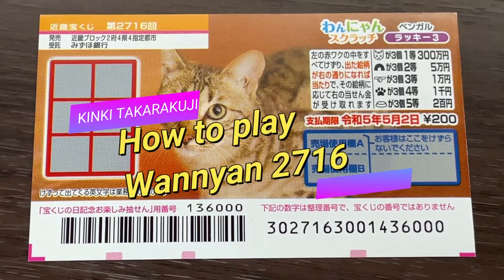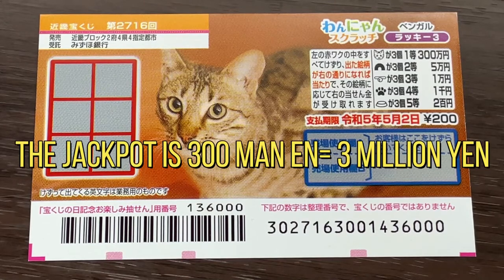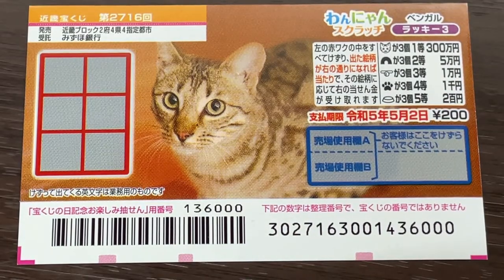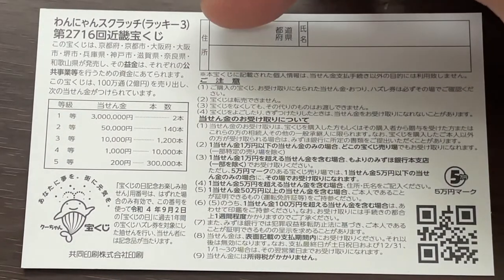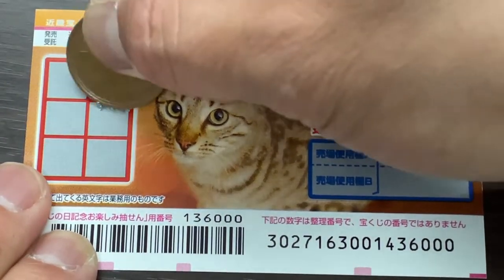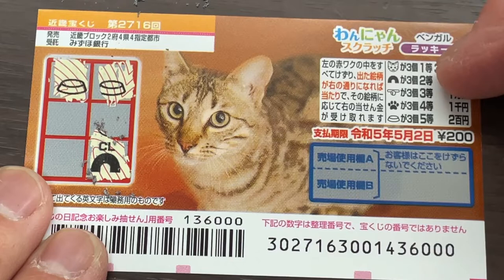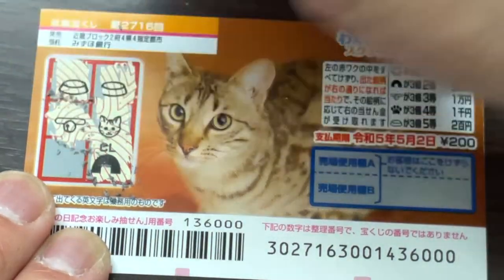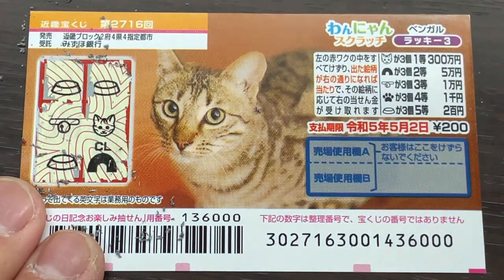How to play Wannyan Bengal Lucky 2716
第2716回
近畿宝くじ

わんにゃんスクラッチ ベンガル ラッキー3

１等
300万円
1枚 200円
発売期間
4/6～5/3